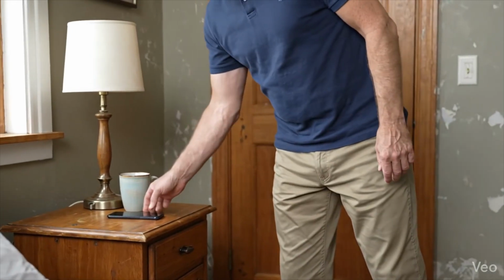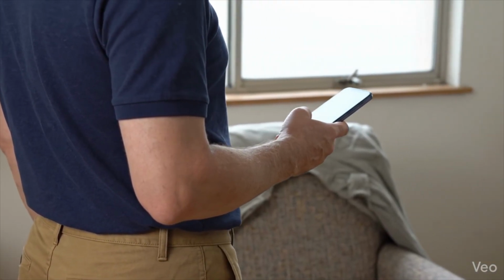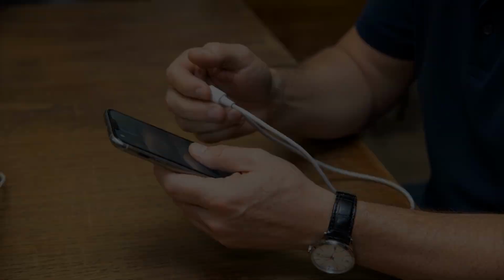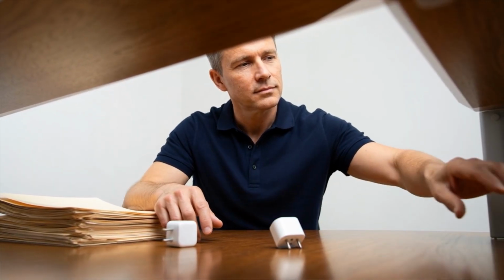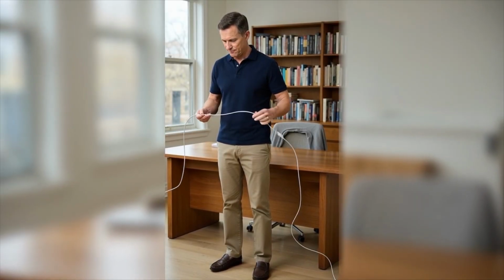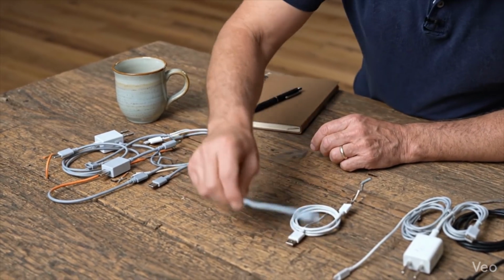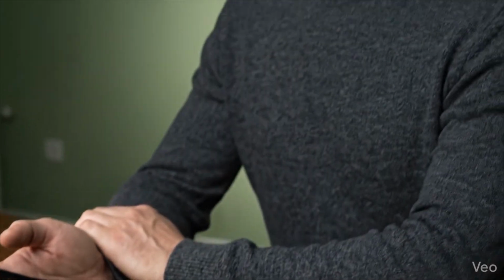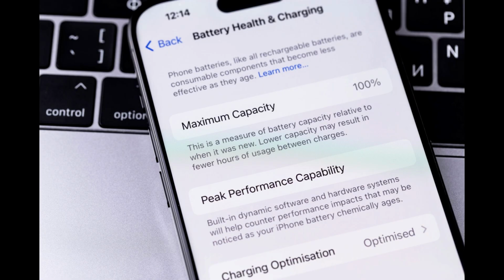Why is my phone plugged in but not charging? - Fix It Fast! 🔌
Is your phone refusing to charge even when plugged in? Discover the most common reasons behind charging failures and learn simple DIY fixes before spending money on a new device or repair.

00:00 Why your phone wont charge
00:12 Simple fixes you should know
00:22 Checking cables and adapters
00:42 How to clean the charging port
00:58 Safe port cleaning techniques
01:12 Software and restart solutions
01:23 Battery health settings explained

phone charging fix, dead battery, charging port cleaning, lightning cable repair, usb-c issues, battery health, tech guide, smartphone maintenance